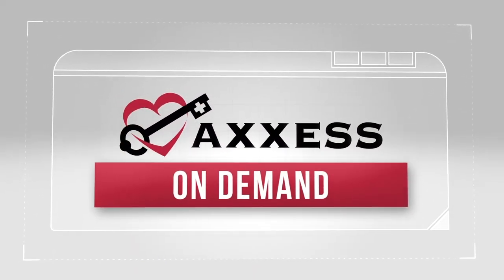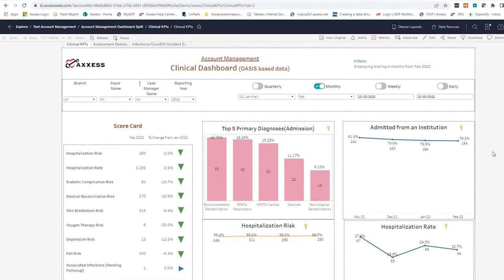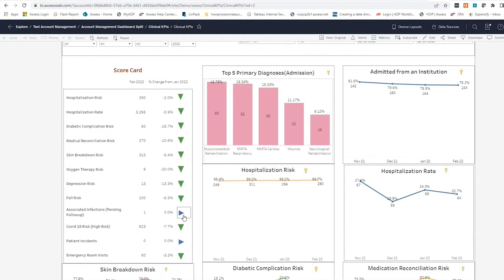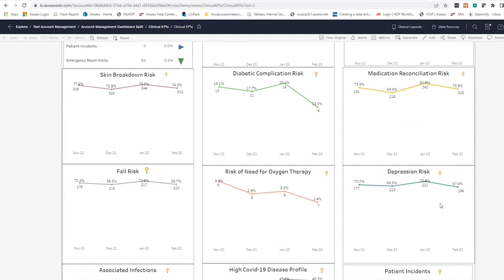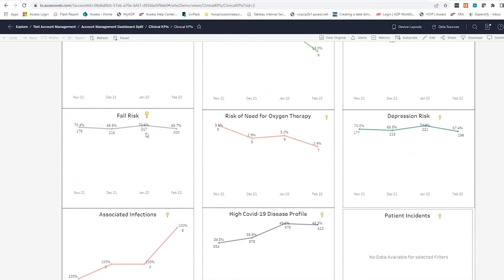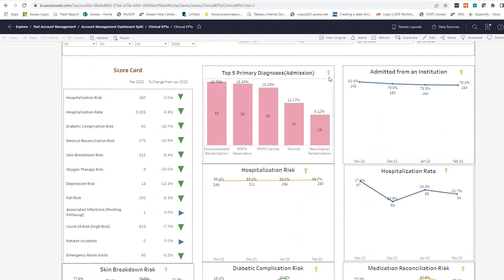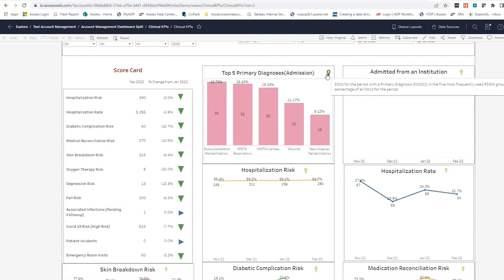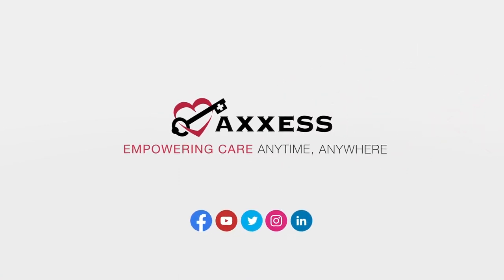Axxess | Business Intelligence Dashboards - Clinical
Three-part series of Axxess’ Business Intelligence: Clinical dashboard overview. Value-based purchasing is a reality for the industry, learn how the clinical dashboard gives better insight into VBP outcome measures and discharges – to ensure patients are improving.

Watch a demo to see why 9,000+ organizations trust Axxess software

Visit the Axxess Resource Center for post-acute care expert tips and best practices

Read our blog for insights on issues affecting the home health, home care and hospice industry

Get answers to frequently asked questions in the Axxess User Community: htps://community.axxess.com/